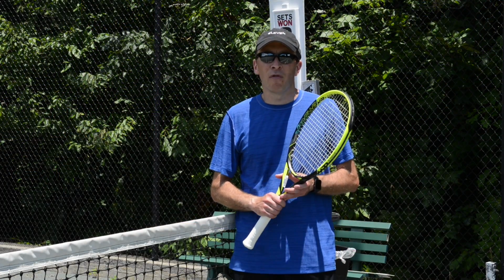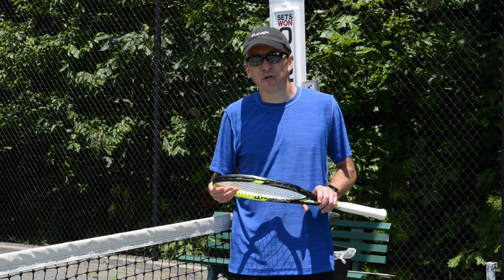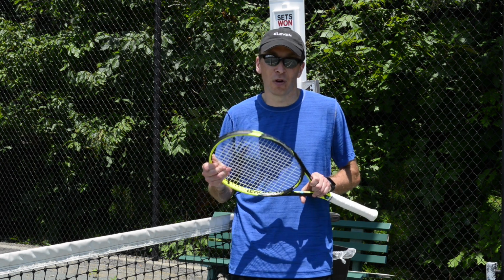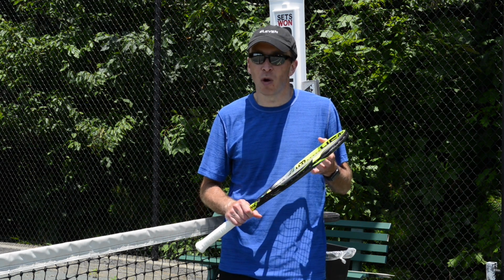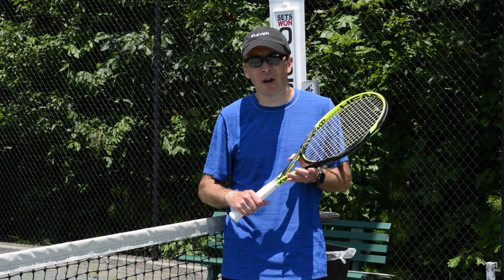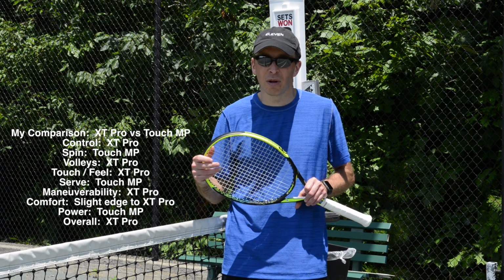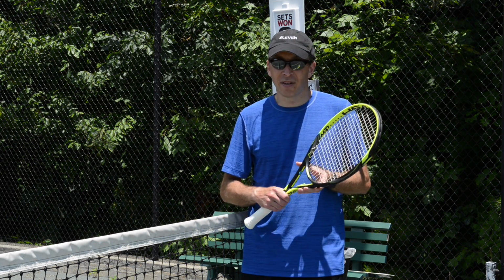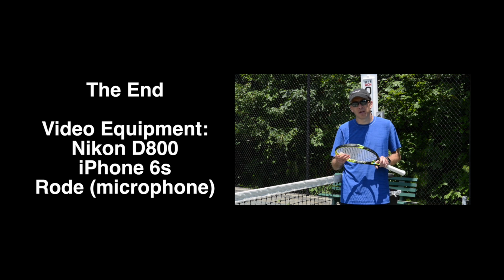Head Graphene Touch Extreme MP Racquet Review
I did a review of Head's new Extreme MP racquet - the Graphene Touch Extreme MP.  I have a lot of playing experience with the Extreme series, particularly, the Extreme Pro.  I do a comparison of the Touch Extreme MP to the XT Extreme Pro given there is no Pro version this year and Head as hinted that they have engineered the specs of this new offering so there is no need for a Pro.  Music by COSMONKEY (audiojungle.net).